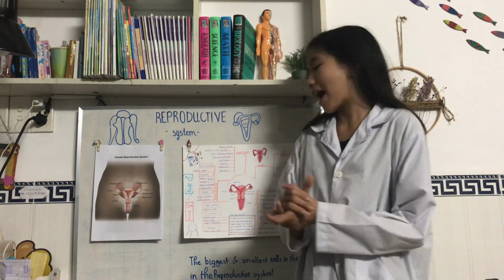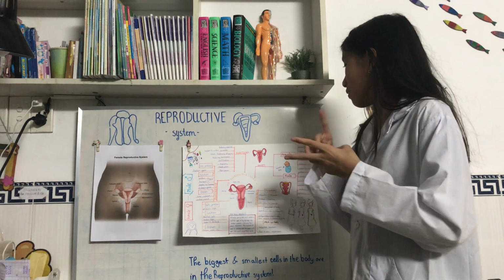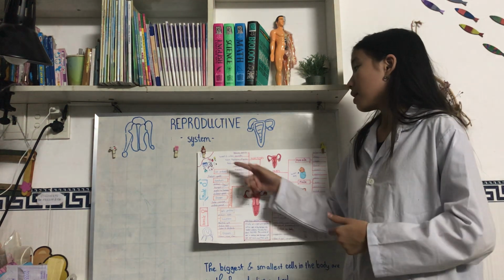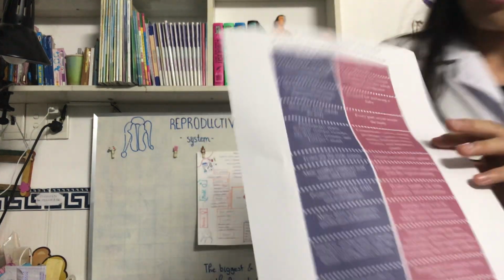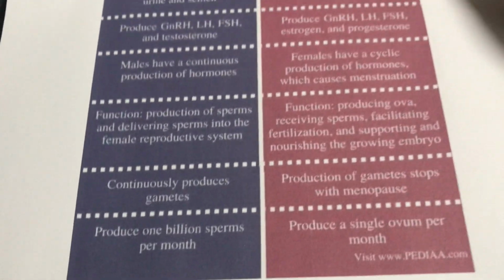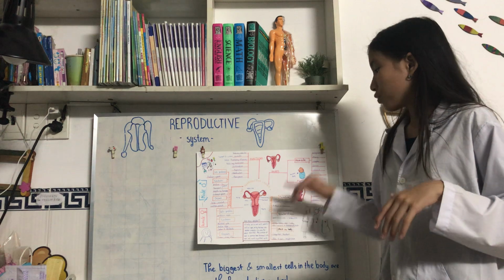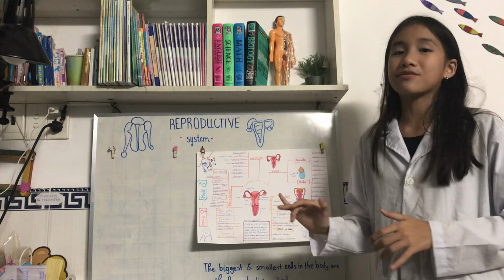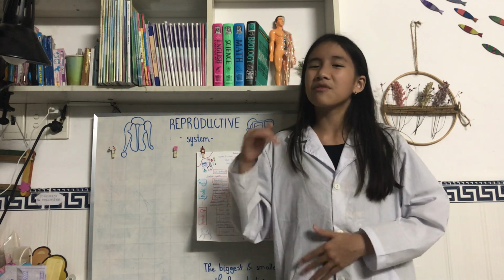The Reproductive System